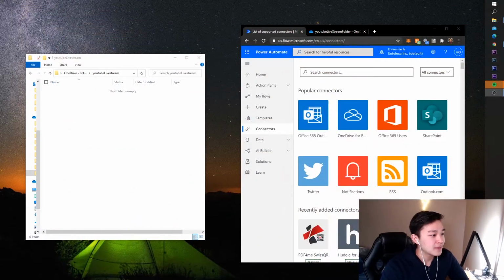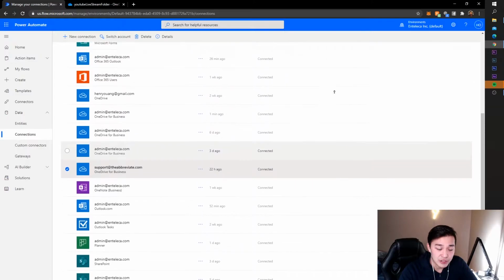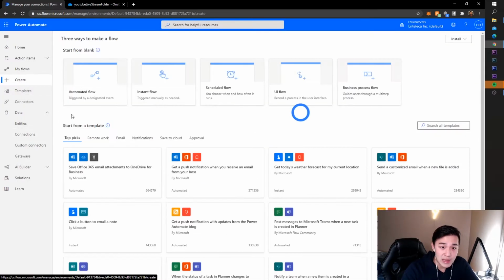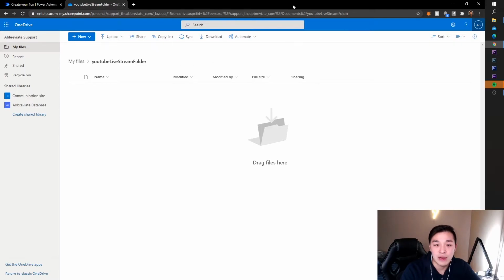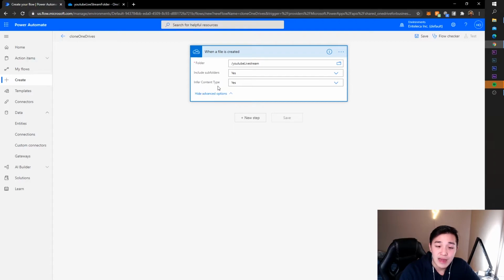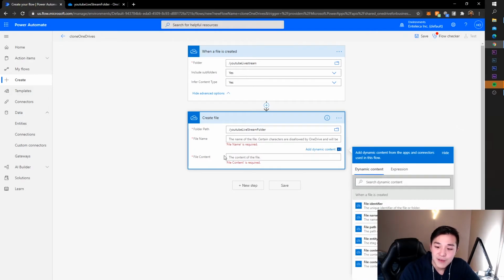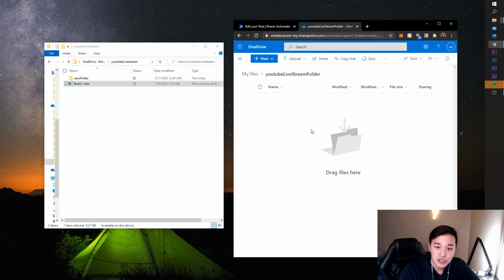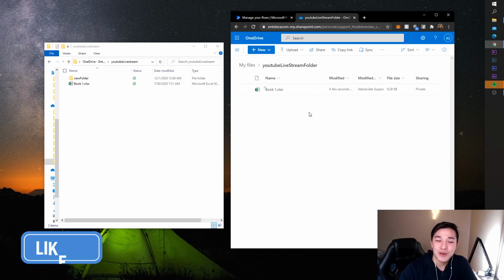Power Automate - Automatically Save New Files To A Different OneDrive Account Folder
In this video, I show you how to link Power Automate to two different one drive accounts and execute copy actions based on when one of the folders in one of the one drive accounts creates a new item. This was asked in my live stream earlier!

Let me know what you guys would like for the next video!

I check my email daily!